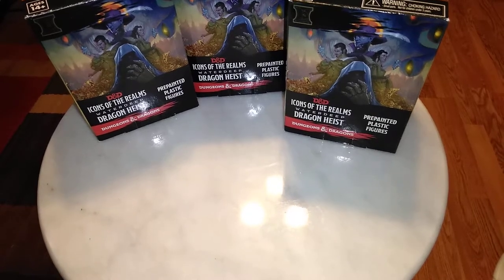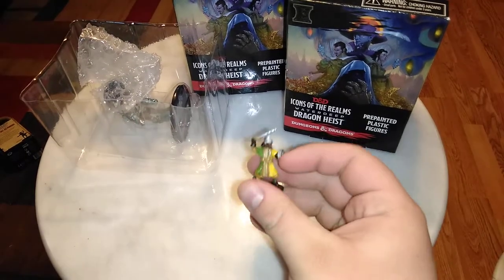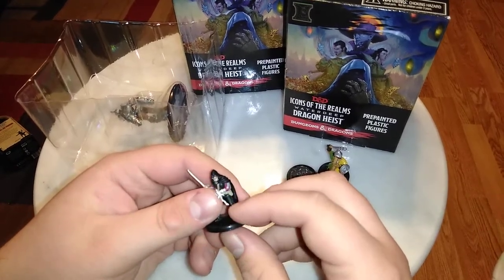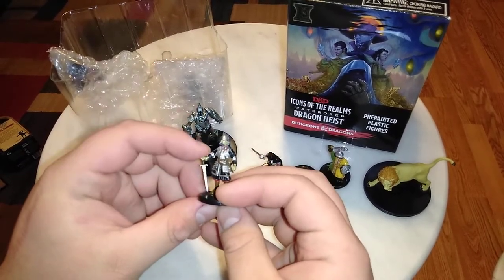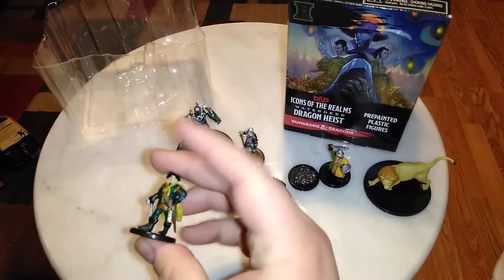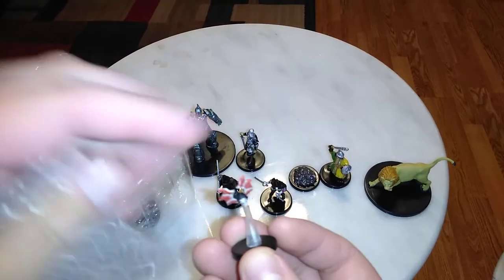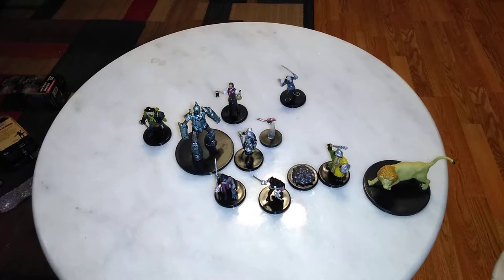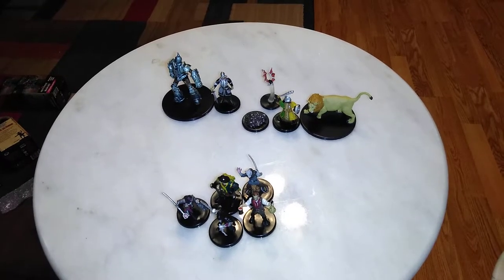Unboxing composite d&d miniatures brick pt1